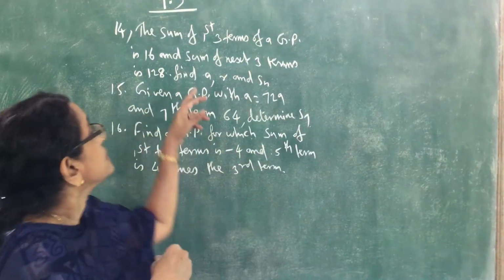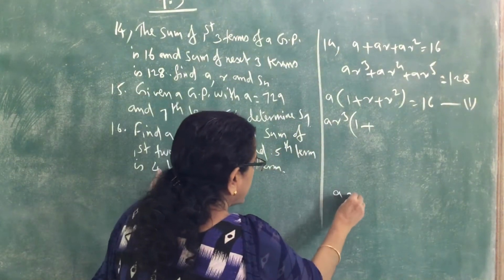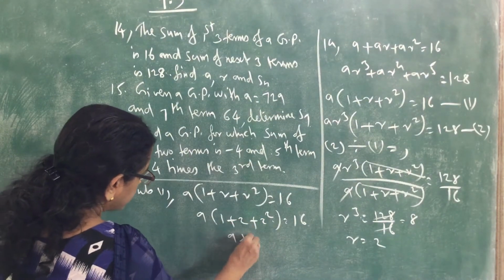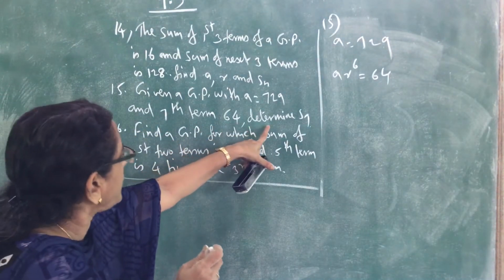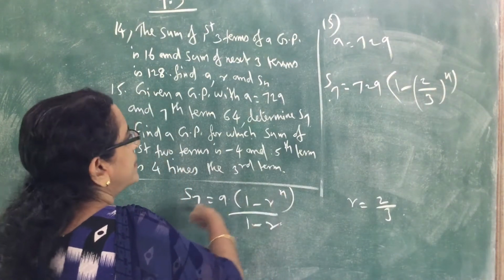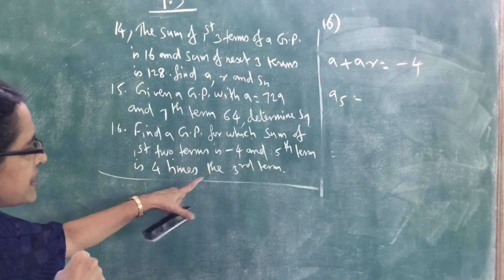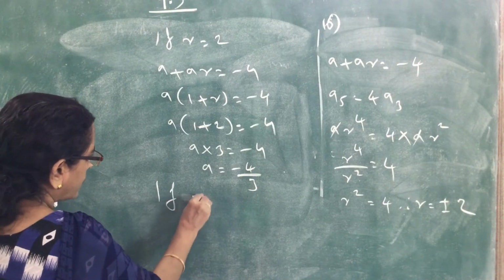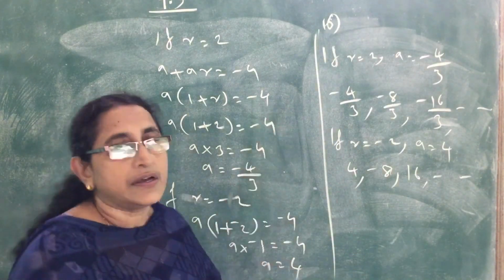Plus 1 maths exercise 9.3 part 5